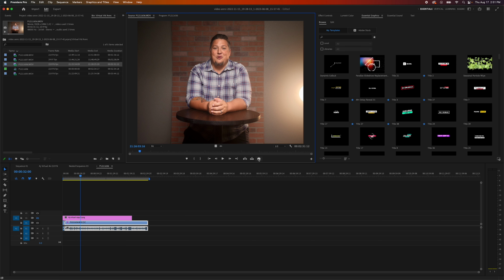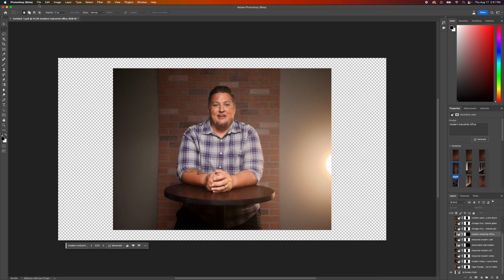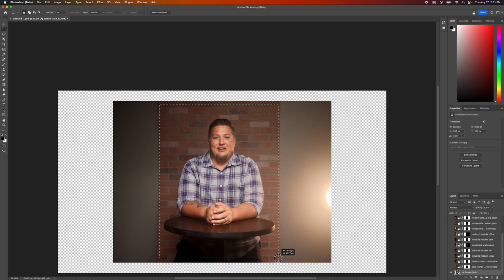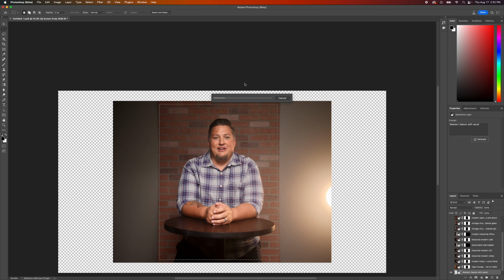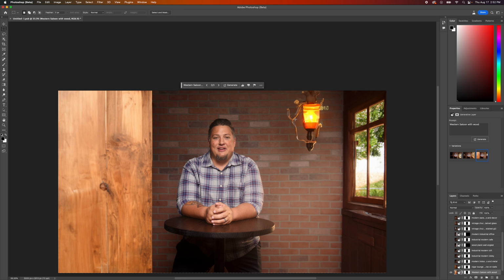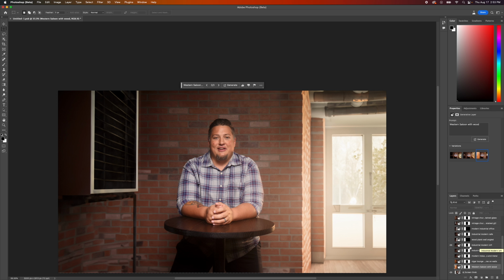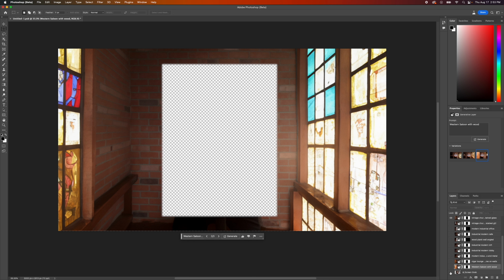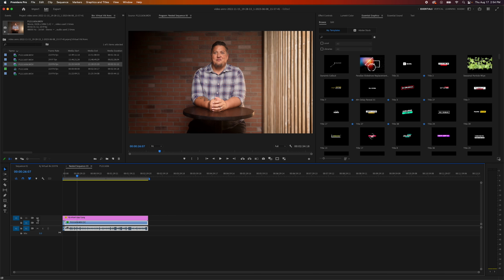Create FAKE Sets for Video Announcements - Generative Fill for Video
This has links to all my favorite cameras, switchers, lenses, lighting and more!

ZOOM WITH ME:
Book a 1 on 1 to chat about your Worship Tech needs and issues.